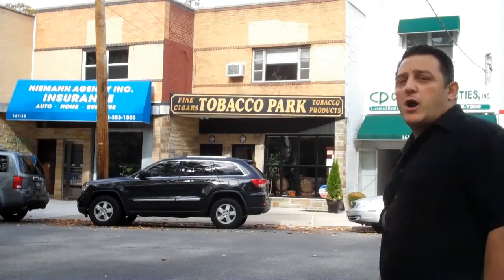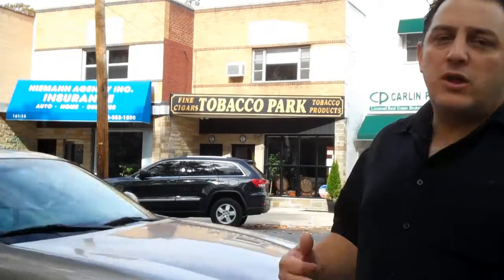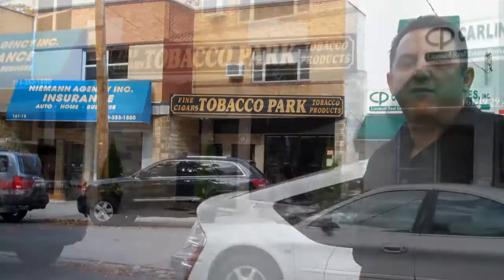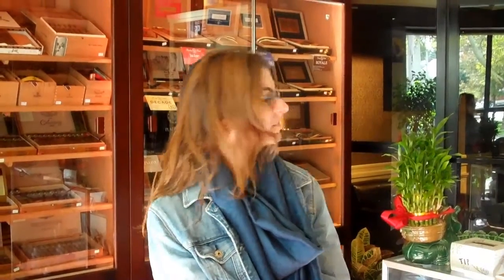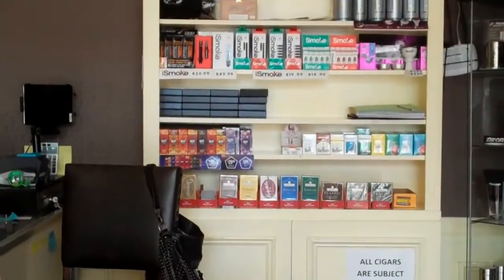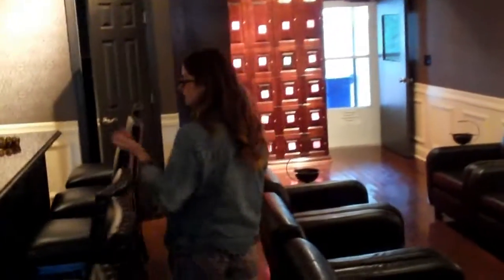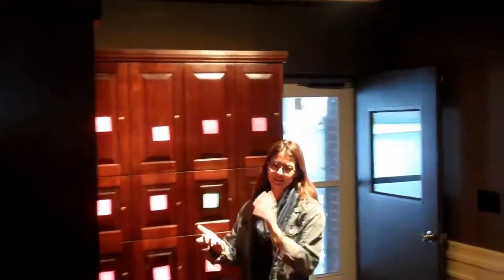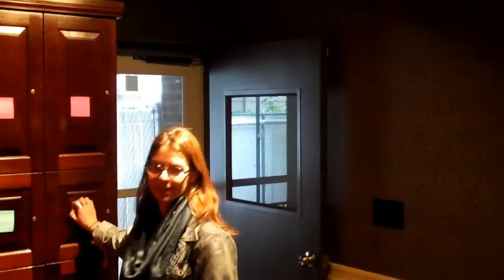Cigar Trends Magazine's Tour Of Tobacco Park In Flushing Bayside Queens, NY Area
Cigar Trends Tour Of Tobacco Park Cigar Shop And Lounge in Flushing Queens, NYC